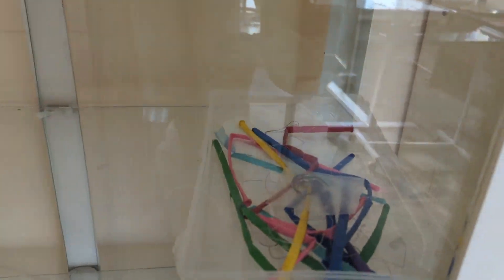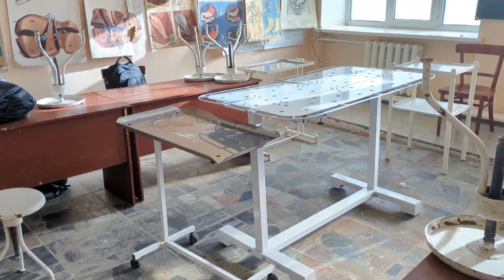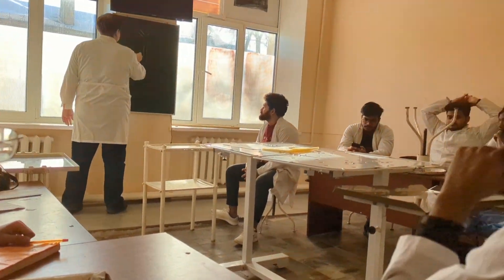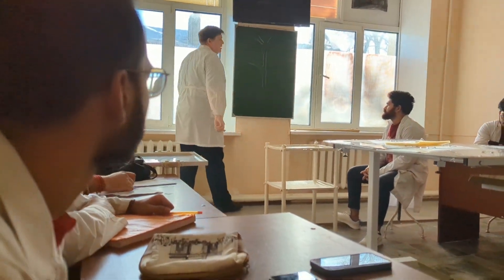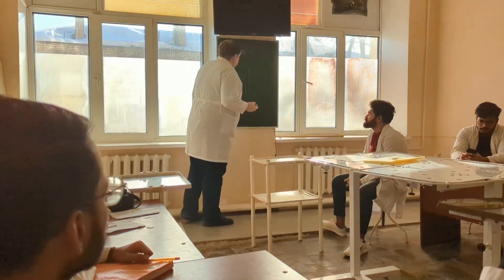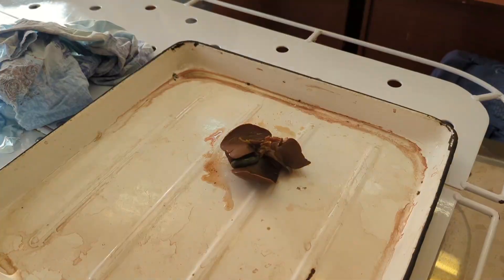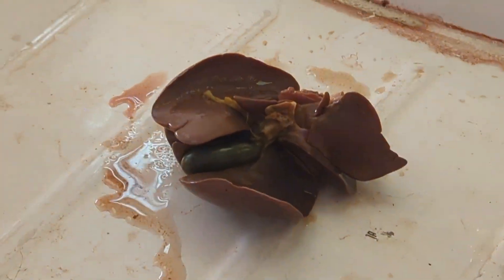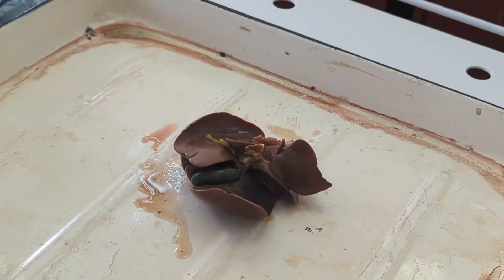doing liver resection for the first time🪡